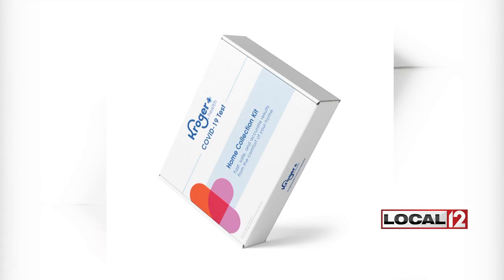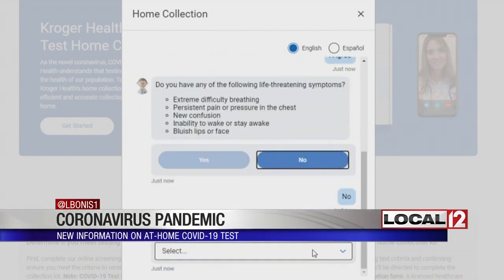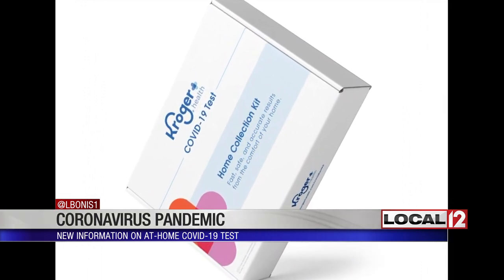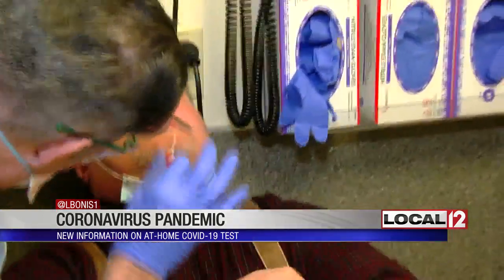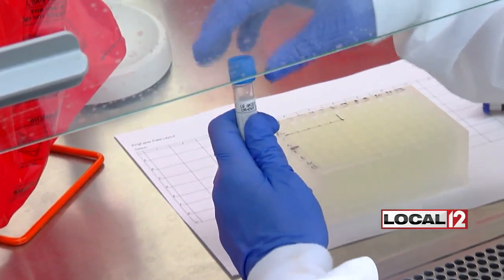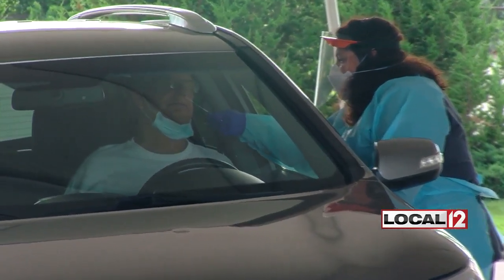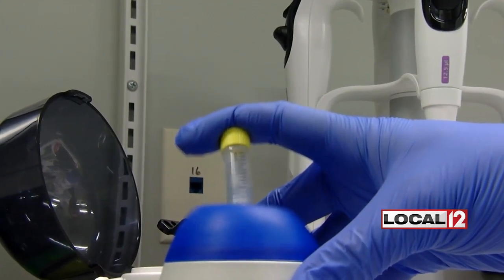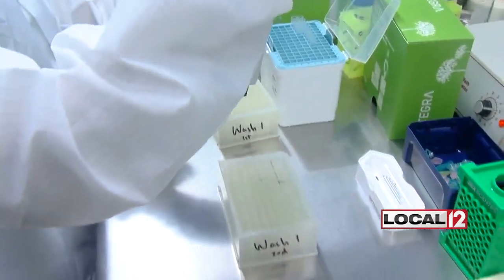New information on Kroger's at-home COVID-19 test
CINCINNATI (WKRC) – We’re learning more about one of the first at-home testing kits now available for COVID-19.

Kroger got an emergency authorization to make it available but not directly to the consumer. The test comes in a box and can be directly shipped to your door within 48 hours.

Anyone can get it through the website of the Little Clinic, which is part of Kroger.

“We're not selling it directly to consumers,” said Jim Kirby with the Kroger Little Clinic. “But we are selling it to businesses and organizations and government agencies that have large populations of patients at risk or that have experienced infection. They can then sign up with Kroger and get access to members or employers to go to the site and get the test."

Kirby said they’re working to make it available to those who don’t have an employer through government agencies at no charge to you. In the meantime, while the test uses the same kind of swab you would use for drive-thru testing, there are two things that make it unique.

“What Kroger is doing -- they’re doing video telemedicine,” said Tony Remington, president and CEO of Gravity Diagnostics. “They're going to watch you swab yourself at home. So you're going to have a medical professional involved in that. I think that has a big role in making sure we get the best results we can and the best samples we can.”

When those samples get to the Gravity Diagnostics lab for analysis, we find the second thing that’s unique: the higher probability of accurate results. That’s because it’s analyzed in the same lab where thousands of drive-thru tests are sent.

"We used something called PCR technology,” said Remington. “It's done in our laboratory. These are hundreds of thousands of dollars’ worth of equipment. That's a lot different than a finger prick or some sort of drive-thru in the backyard.”

Because this test is now in use under emergency authorization, accuracy will be closely monitored.

“Our sensitivity level is so high that the probability of a false result is really low,” said Remington.

If that low rate proves certain as thousands get tested at home, it could be a real game-changer in testing, keeping people at home until they find out results.